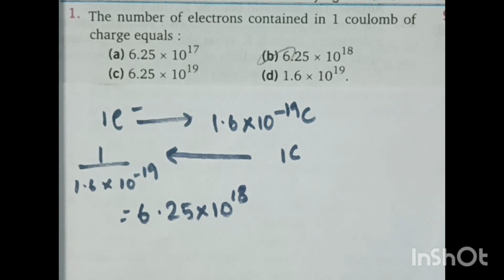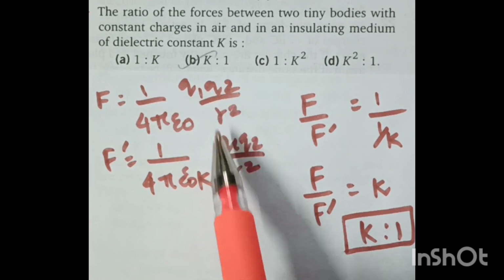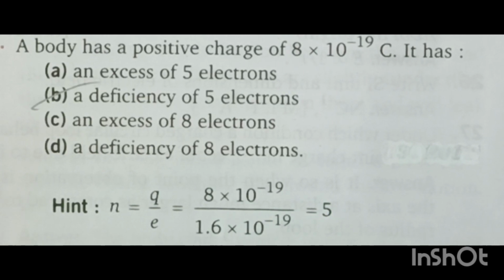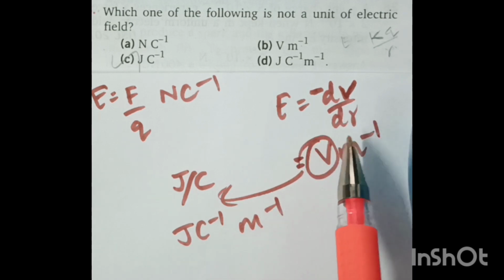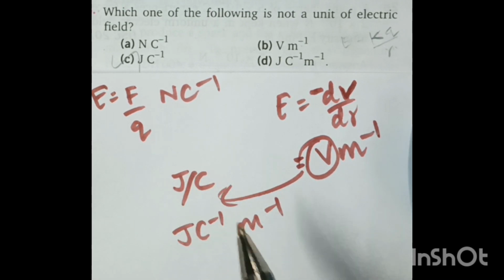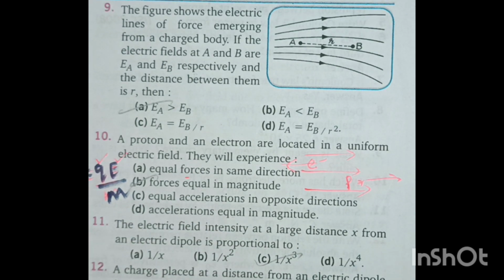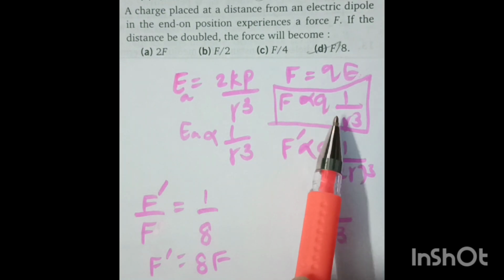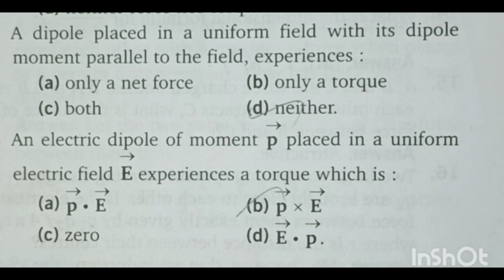Electrostatics (7) Grade 12 and neet physics. problems